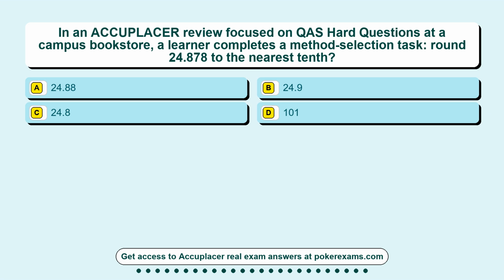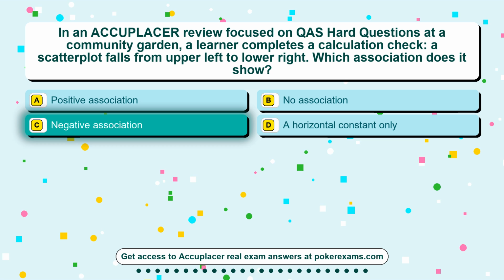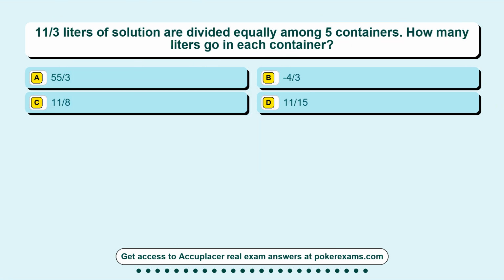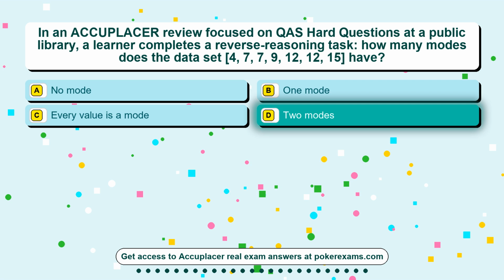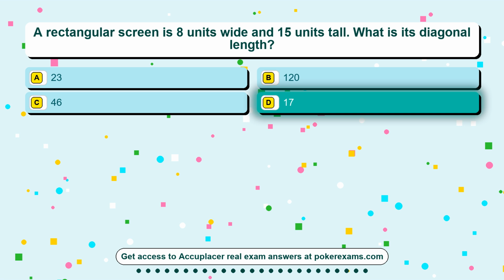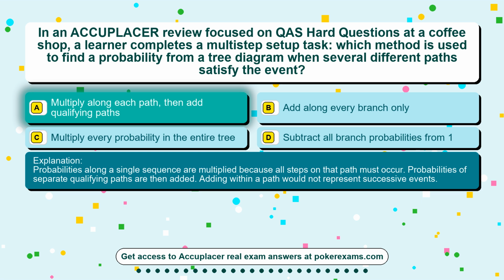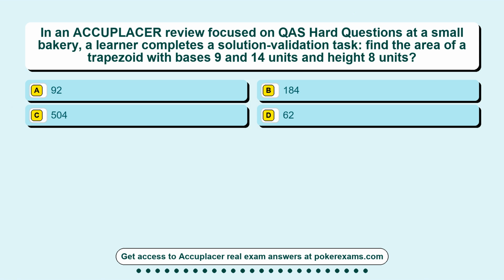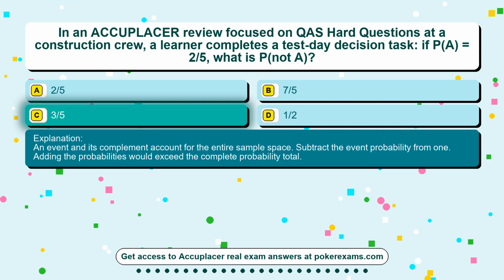ACCUPLACER QAS Hard Questions